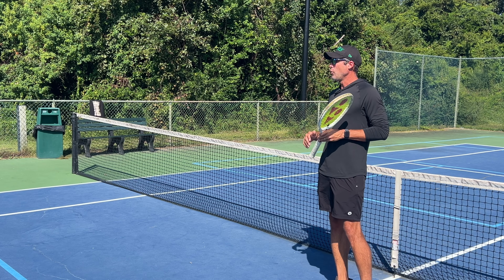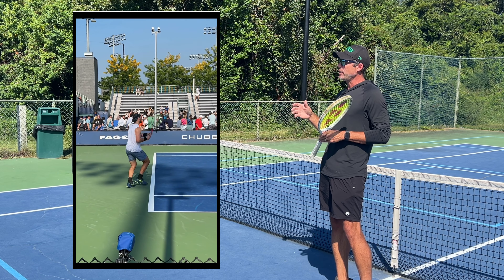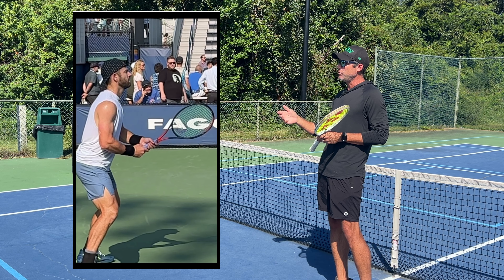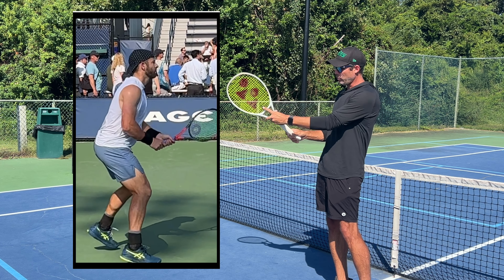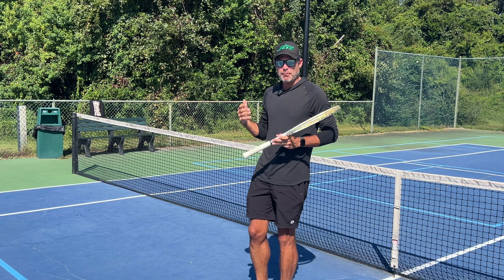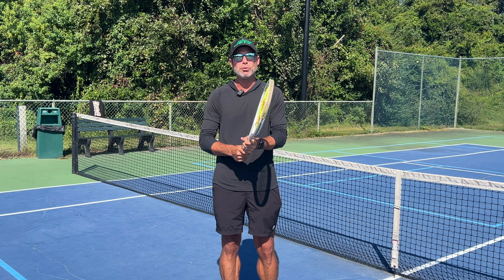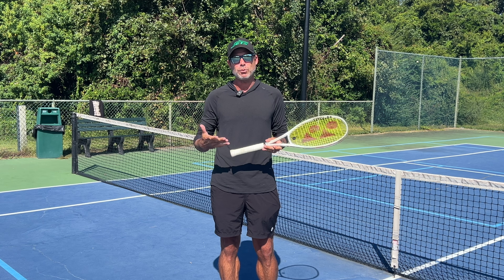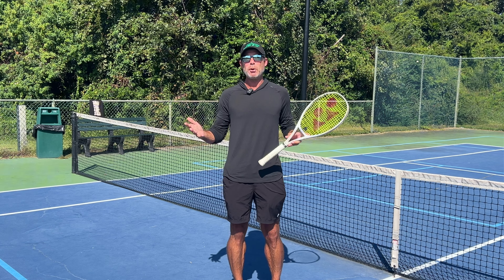US Open Semifinalist: Tips, secrets and advice for ripping doubles returns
ATP #20 Nate Lammons joined my Baseline Intelligence Podcast to talk about his thought processes on the doubles court.